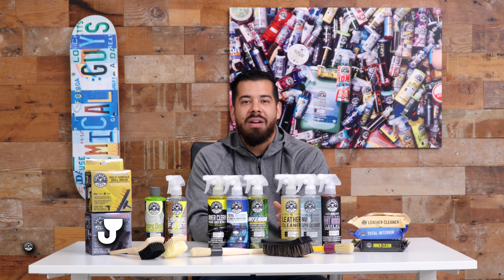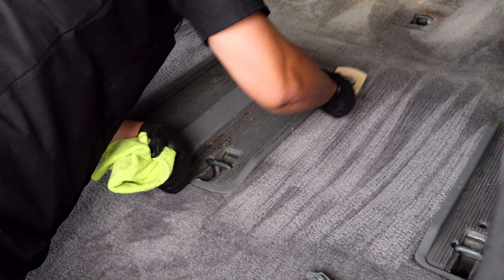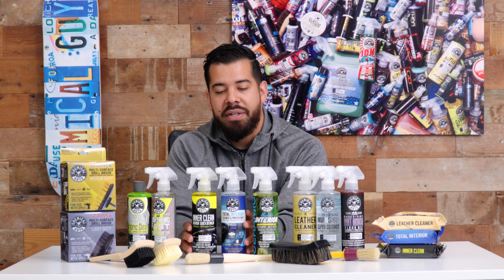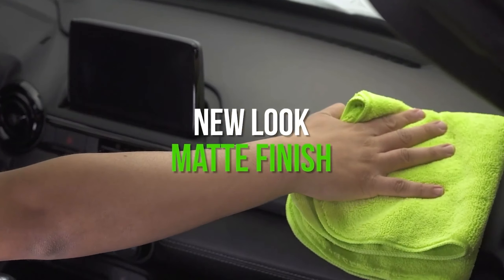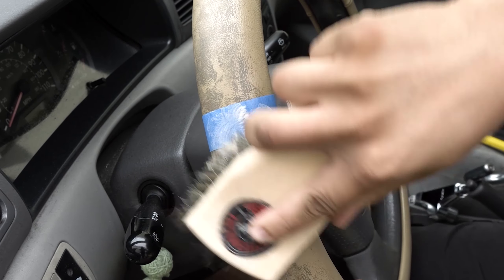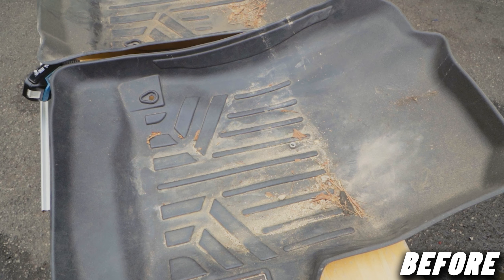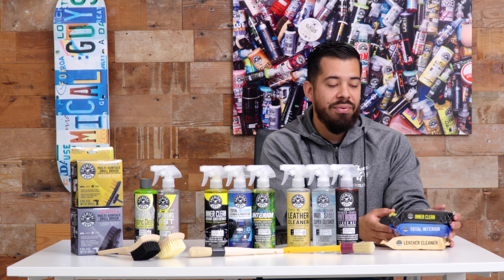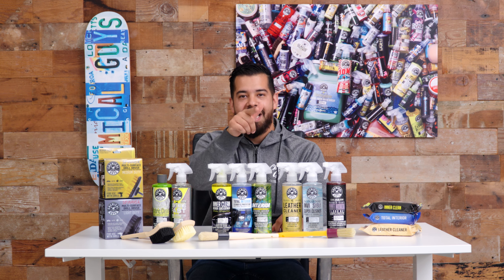Cleaning Your Interior This Weekend? Watch This Product Breakdown! - Interior 101 - Chemical Guys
Does your interior need some attention? In today's video, we break down the interior cleaning line-up to remove stains, foul odors and messes. Use the combination of Fabric Clean and Lightning Fast to lift embedded stains and odor causing enzymes. Scrub and agitate with a Nifty Brush or Spinner Drill Brush to target grime while reviving the fibers of carpet and upholstery.
Pick up light messes such as dust and fingerprints and give your interior surface a barrier against UV rays by using an interior quick detailer such as InnerClean and Total Interior. Gentle cleaning agents safely remove filth from virtually all interior surfaces while repelling harsh elements without adding sheen or shine. Also, they are available in convenient wipes form!
Maintain leather goods with Leather Cleaner to gently remove stains and grime without drying out the surface. Use Leather Cleaner Wipes for on the go detailing.
You spend all your time in the cabin of your car, so why would you drive around with all that filth? Clean, then protect your interior from dust, soil, grime, oils, and UV rays with Chemical Guys HydroInterior! The unmatched formula is engineered using advanced interior cleaning polymers and SiO2-infused chemistry to deliver the best interior detailer and protectant.
Mat ReNew breaks down and releases dirt, oil, grease, grime, and food and beverage residue from rubber floor mats. Mat ReNew conditions rubber mats to restore a deep-black like-new appearance and soft supple feel. Mat ReNew also contains UV blockers that penetrate deep into rubber to continuously block out harmful UV rays that fade and degrade rubber floor mats.